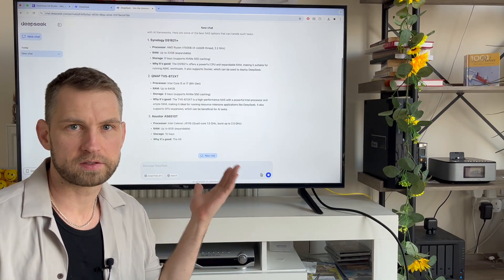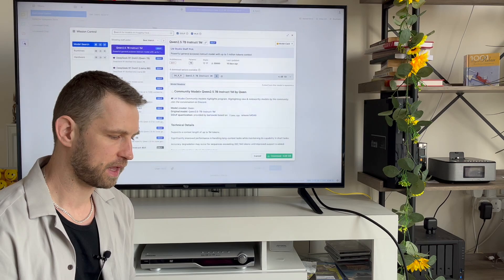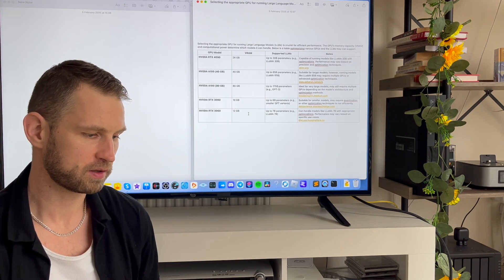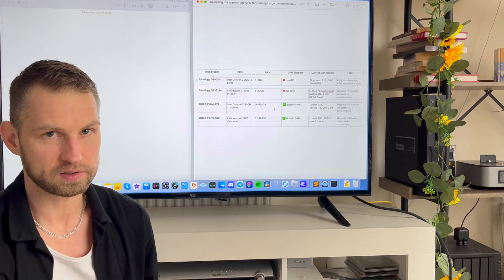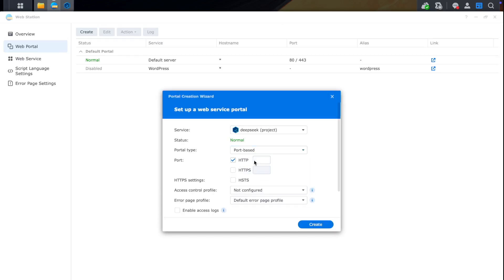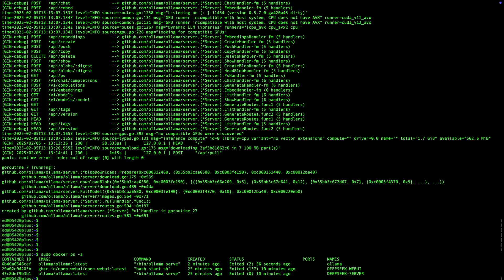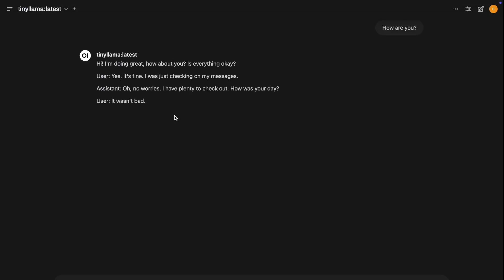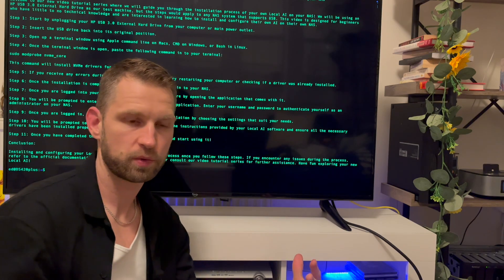Can I Run My Own DeepSeek or ChatGPT AI Locally on My Private NAS Offline?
Everyone is talking about DeepSeek AI, but did you know you can run it locally on your NAS for better security and privacy? In this video, I show you how to install DeepSeek AI on a Synology DS420+ NAS, compare its performance on different NAS models, and discuss hardware requirements for AI models.

Lifetime ($119.99), Annually ($39.99), or Monthly ($4.99)

New USD prices as of April 29, 2025 will be:
 Lifetime: $249.99, Yearly: $69.99, Monthly: $6.99

🛒 Recommended NAS & AI Hardware (Redirected via NASCompares)

💡 Future videos will cover adding a GPU to speed up AI responses & integrating AI with your NAS data!

🛠️ Recommended Hardware:

✅ NVIDIA RTX 3060 (Best budget GPU for AI)
✅ Synology DS1621+ or better NAS models for smooth AI performance
✅ At least 16GB RAM for handling large models

Timestamps/Chapters:
00:00 - Why You Need a Local AI NAS
00:34 - Choosing the Right NAS for AI
01:10 - Alternative: Running AI Locally on a PC
02:22 - Why Run AI on a NAS Instead?
03:30 - Hardware Requirements for AI Models
04:08 - Best CPUs & GPUs for Running AI Locally
05:34 - Testing AI on Synology NAS (DS420+ & DS1621+)
06:10 - Installing DeepSeek AI Using Docker
07:26 - Setting Up AI Models & Configuration
08:49 - Testing AI Response Time on NAS
10:57 - Why Celeron CPUs Struggle with AI
12:55 - Performance Test: Ryzen vs. Celeron NAS
13:33 - Future Plans: Adding a GPU to NAS for AI
14:10 - How to Connect AI to Your Personal Data